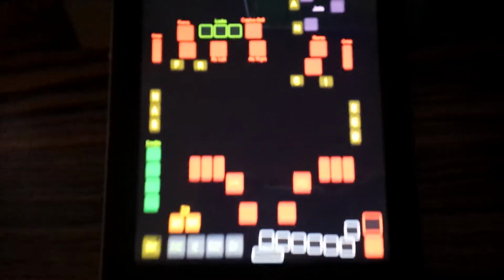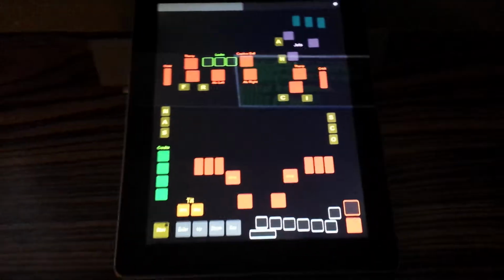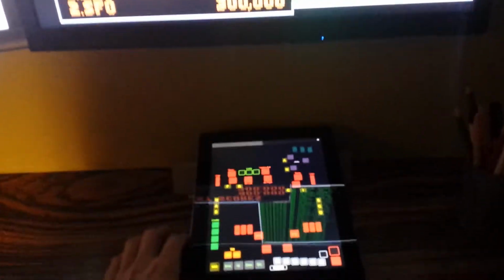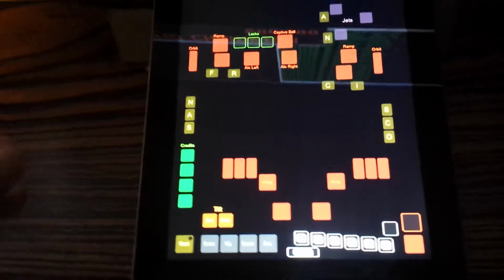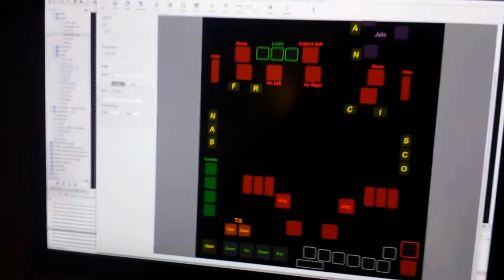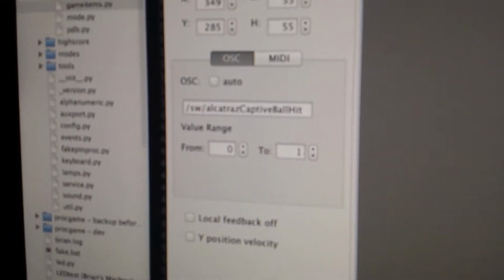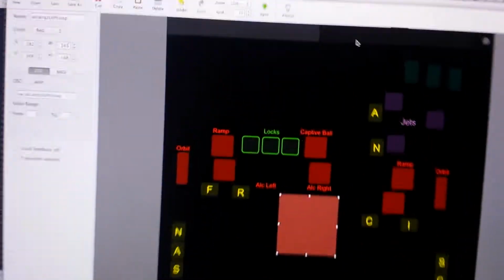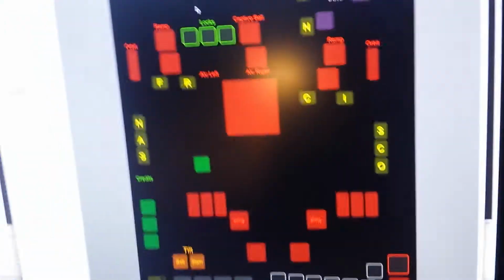Using TouchOSC to control pyprocgame from your iPad!